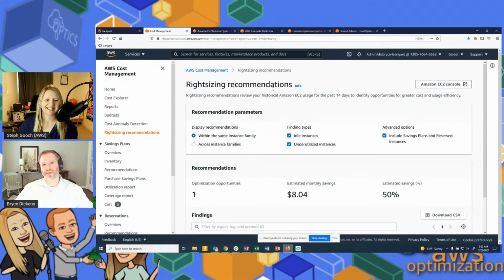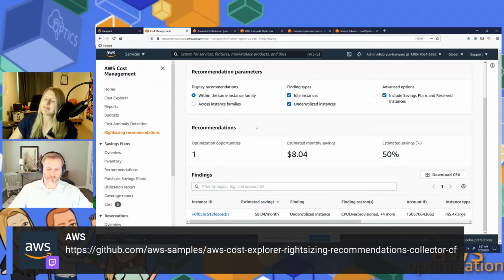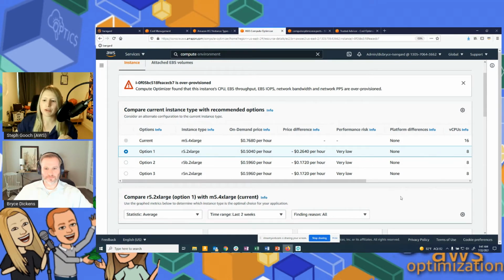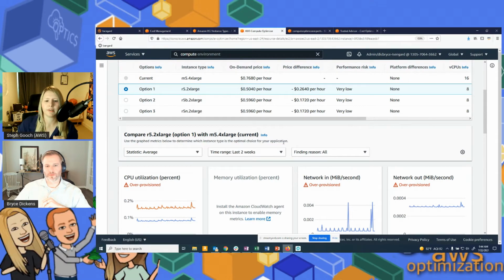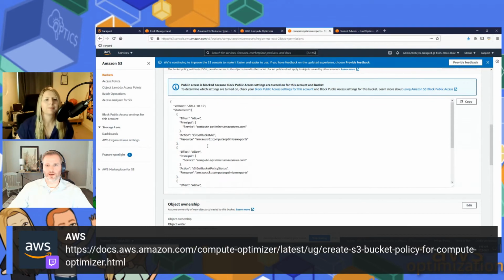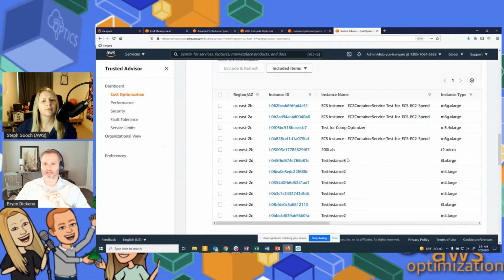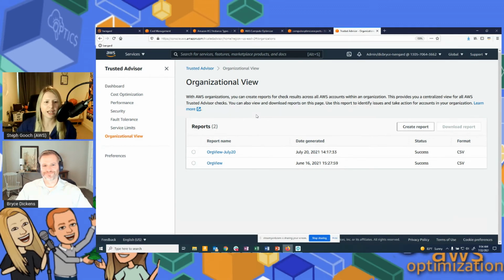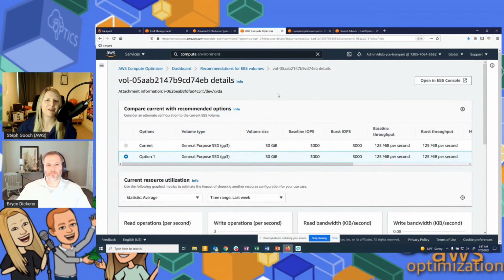The Keys to AWS Optimization | S1 E13 | What AWS Native Cost Tool do I use?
In todays episode we had Bryce Dickens back on the show to talk about AWS native tools that can help save you money! We look at EC2 Rightsizing, Compute Optimiser and Trusted Advisor all focusing on EC2 recommendations shown through Bryce’s account.